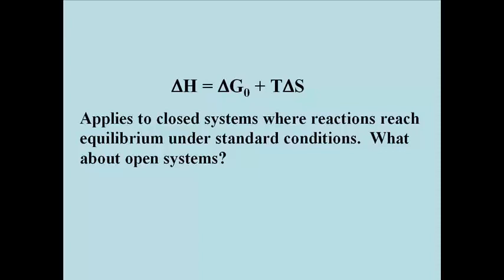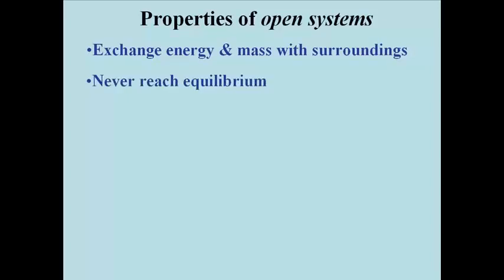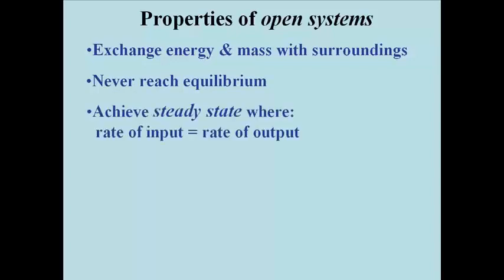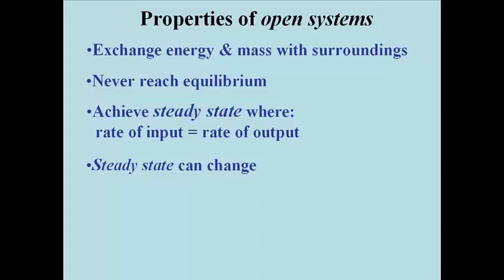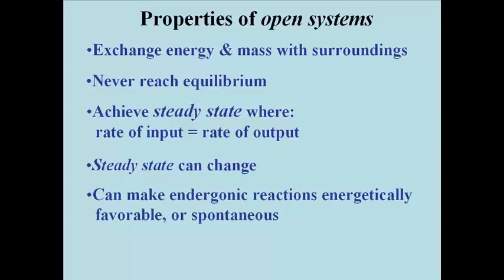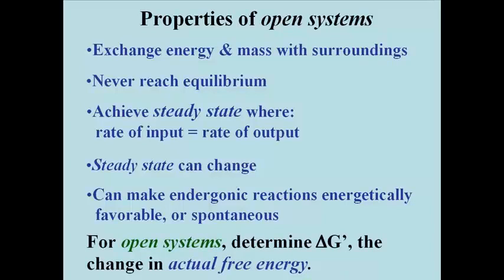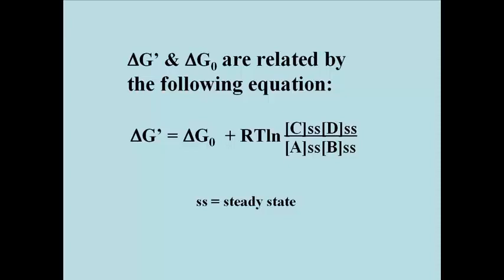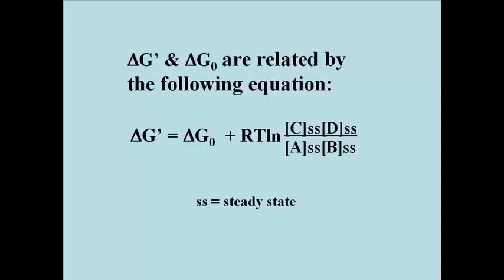144 The Energetics of Open Systems